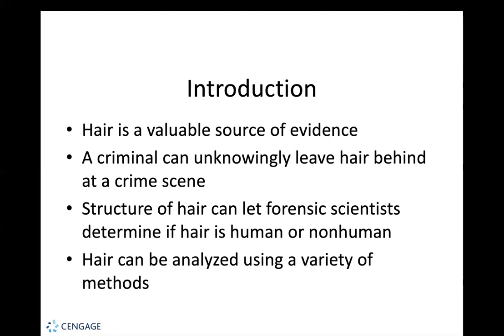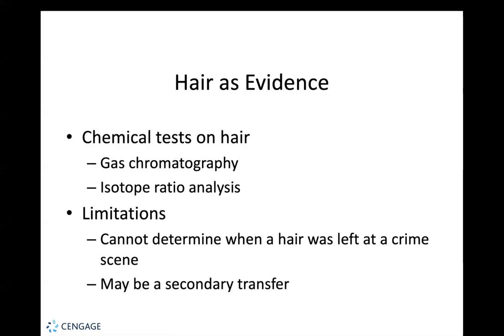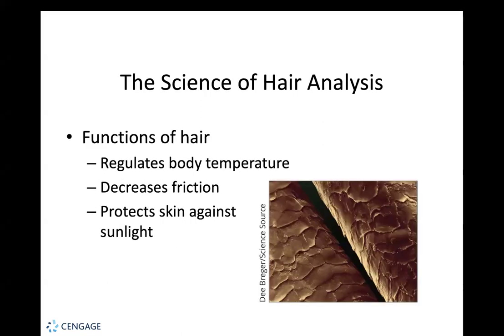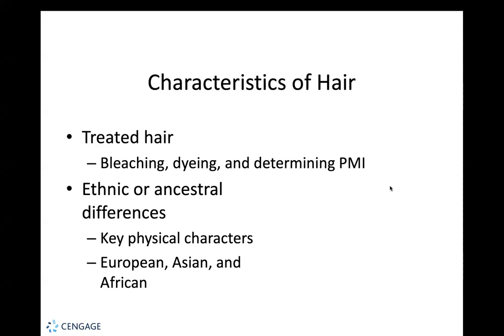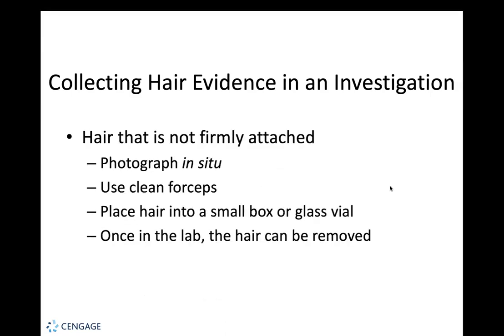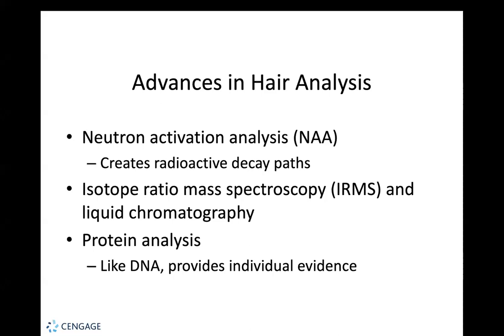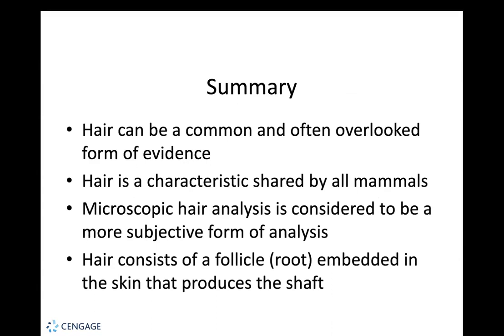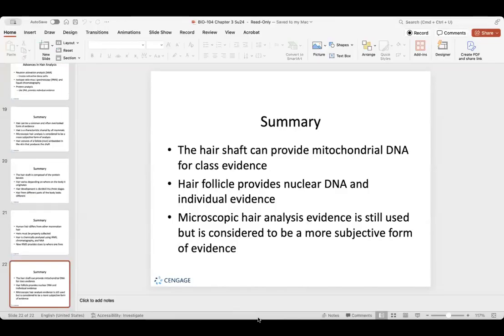Forensic Biology: Chapter 3 -- Hair Analysis